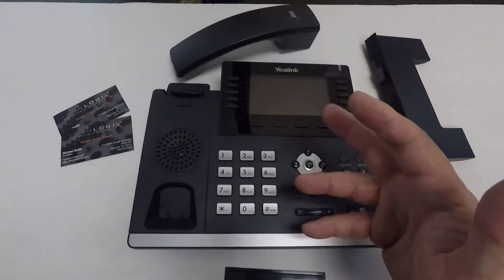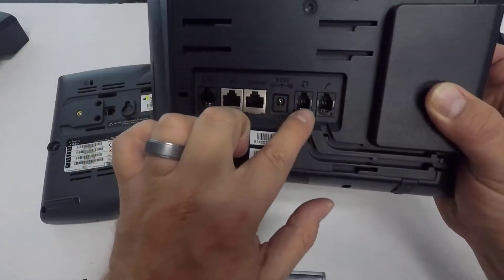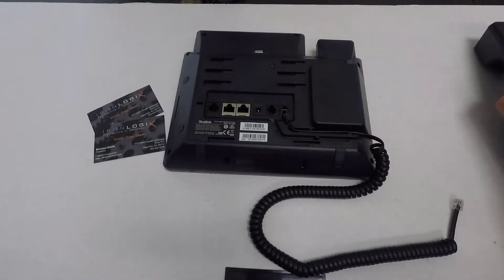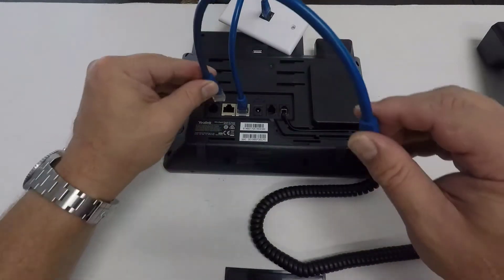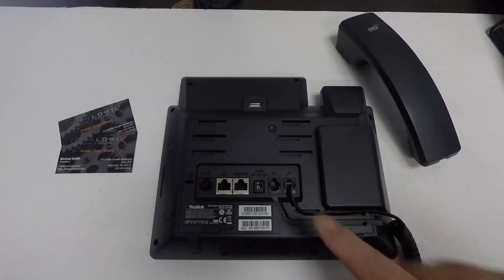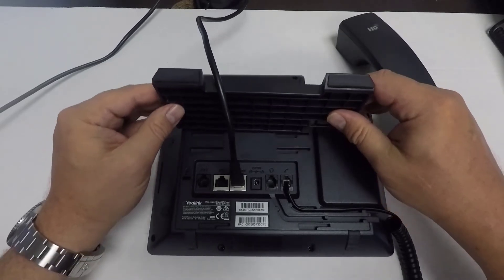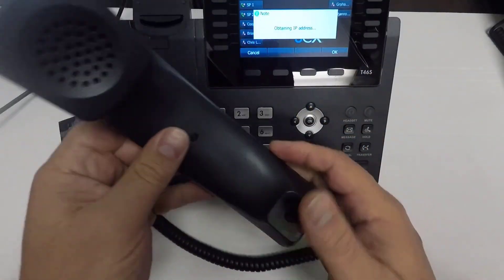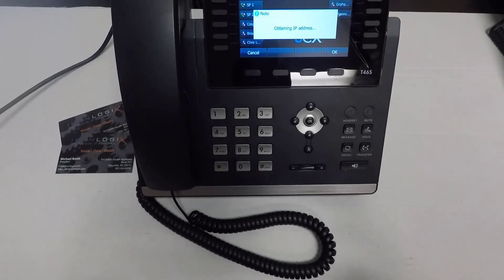3CX Physical Desk Phone Setup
Today I cover how to phyically setup your VoIP deskphone including how to connect cables to the various ports.